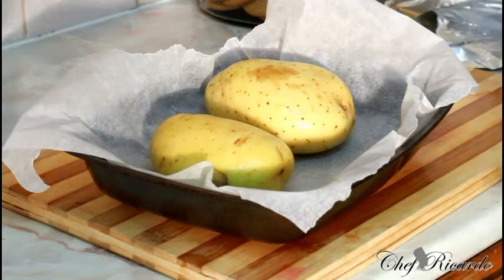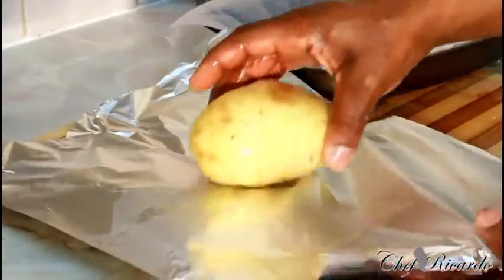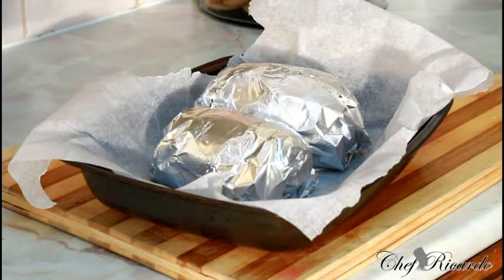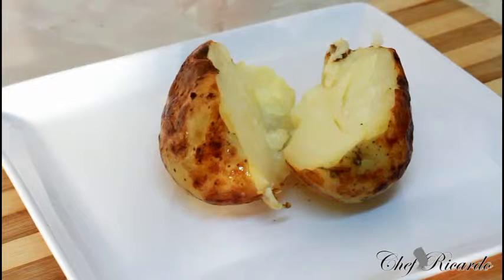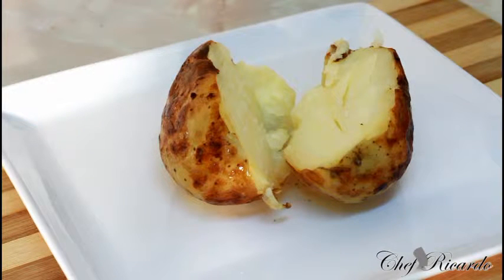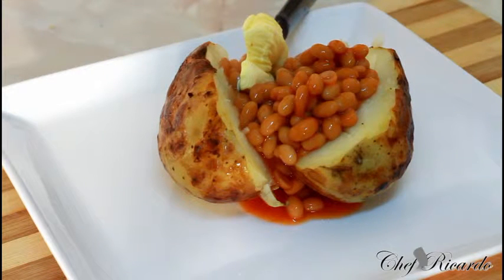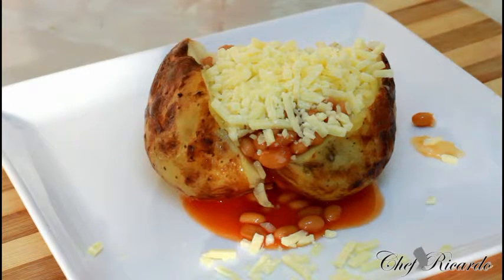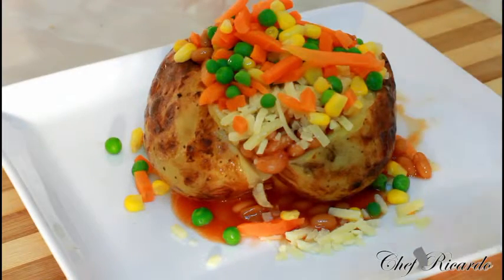Classic jacket potatoes How to make the baked potatoes!!